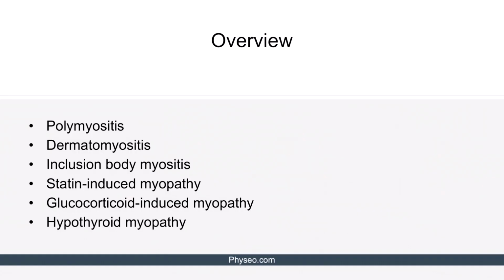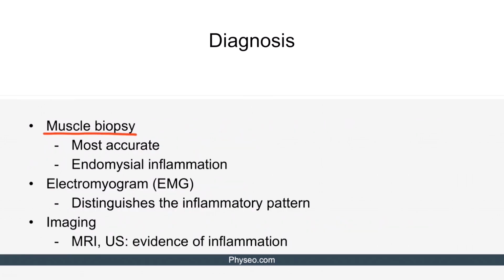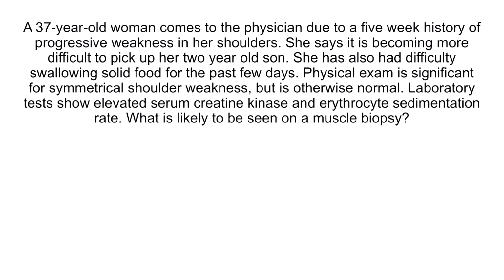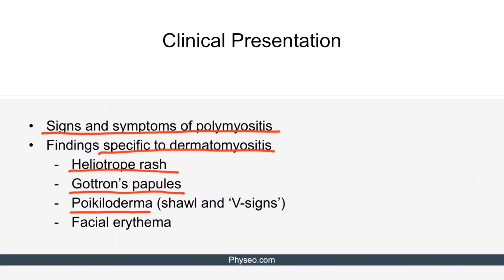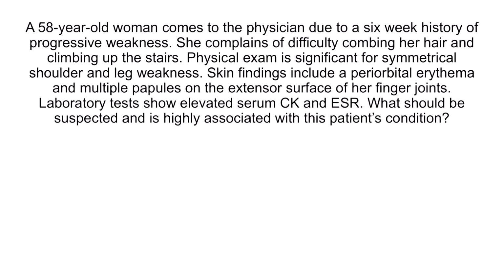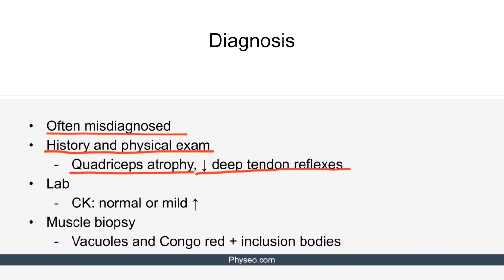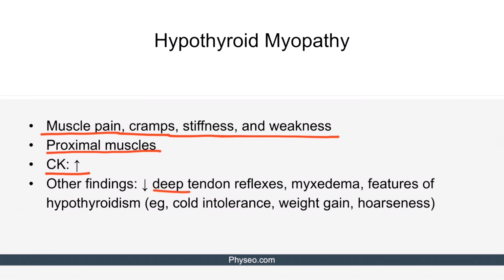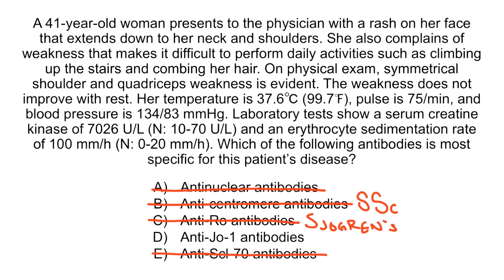What is Myopathies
Inclusion body myositis
Statin-induced myopathy
Glucocorticoid-induced myopathy
Hypothyroid myopathy...
Clinical. presentation